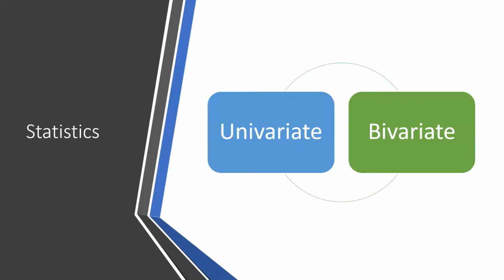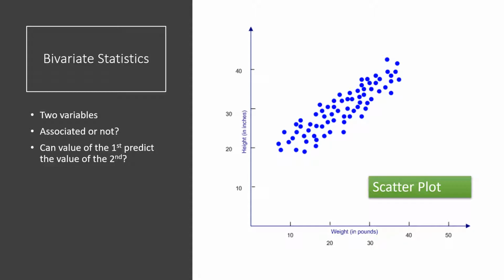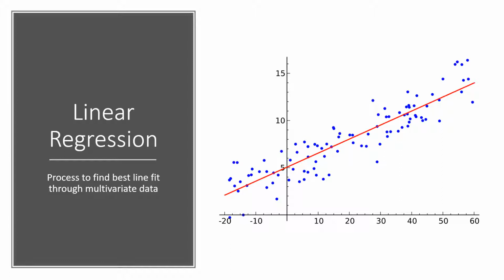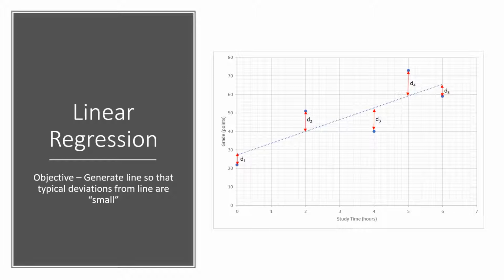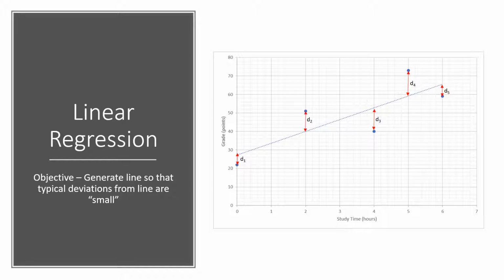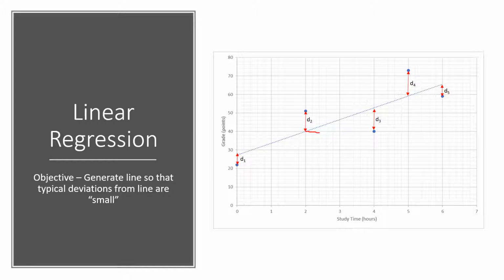Lecture 17 Linear Regression Concept